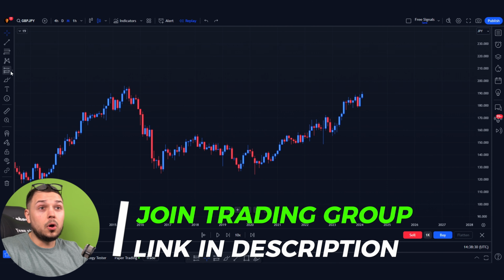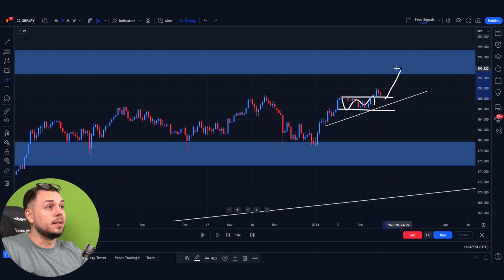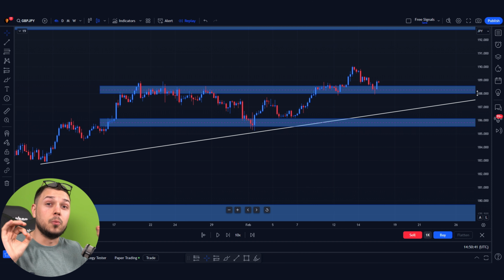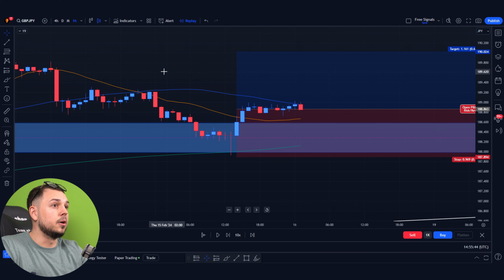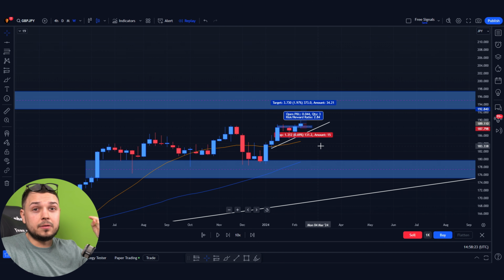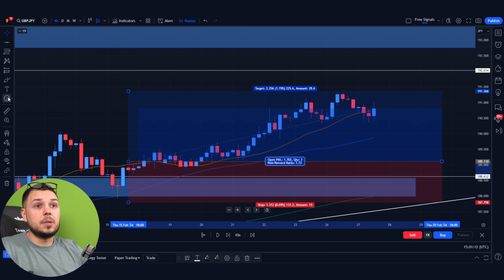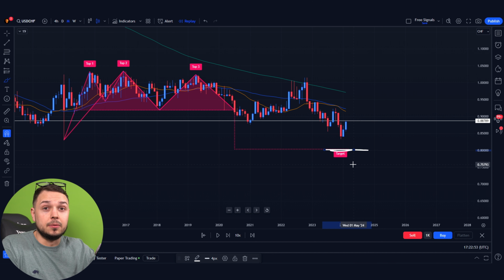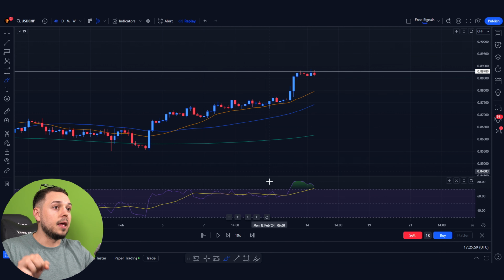My Top Down Analysis Strategy Made Simple (3 Easy Steps)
Every successful trader uses top down analysis, whether you are a smart money trader or a price action trader like myself, it benefits both parties to understand this concept. Top down analysis will allow you to see the market fully and find the best entry timeframes, that you could have missed if you do not use this trading strategy. This trading approach has been tried and tested multiple times by myself and a lot of other successful traders, some traders may refer to this method as the "Multiple timeframe analysis". I will give you 2 examples and show you my high-win-rate trading strategy.